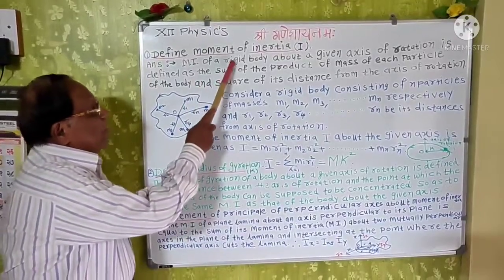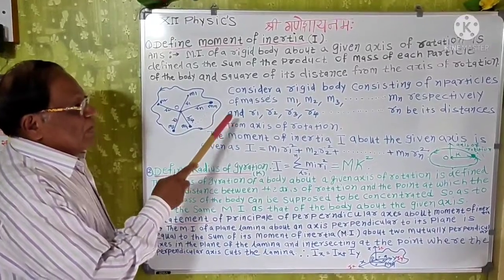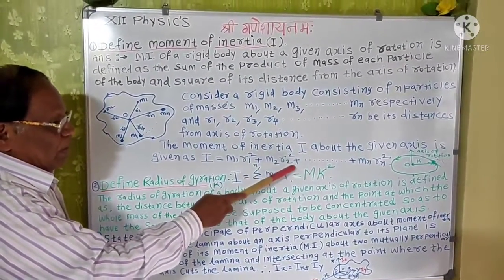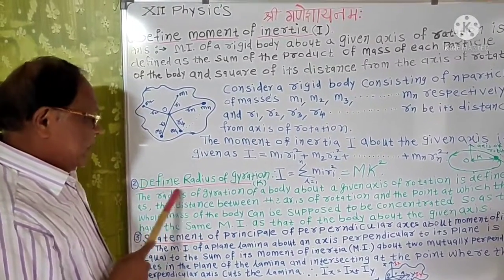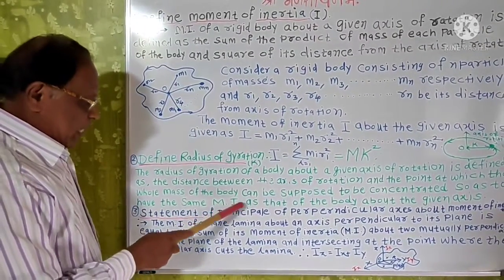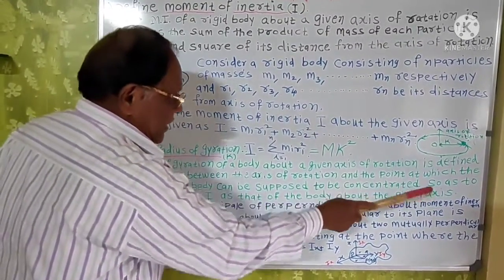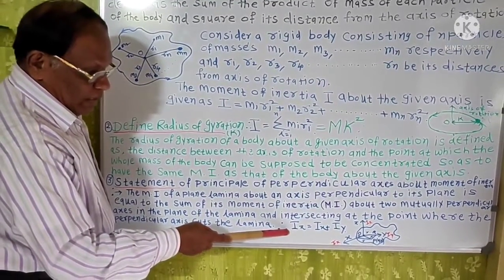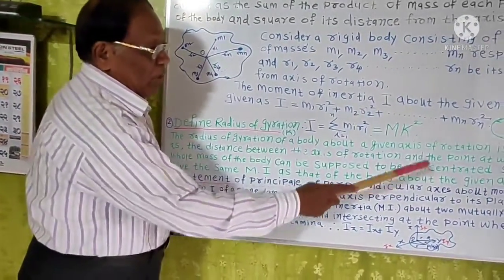XII Physics Rotational Motion Part 1